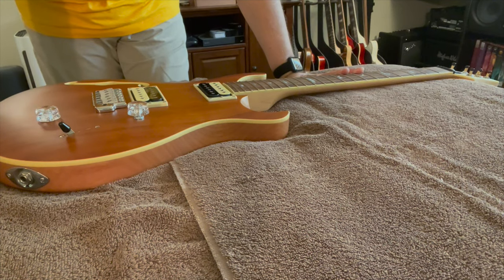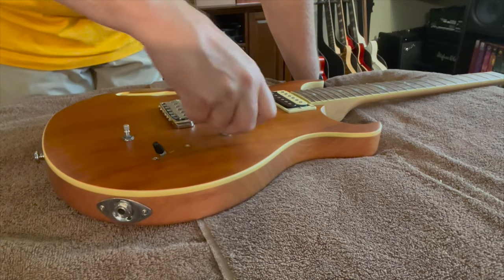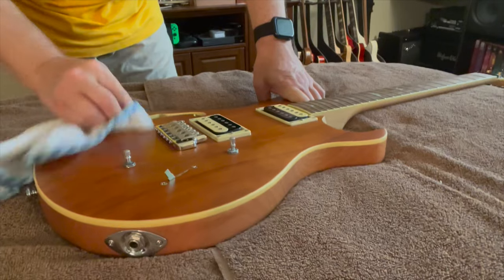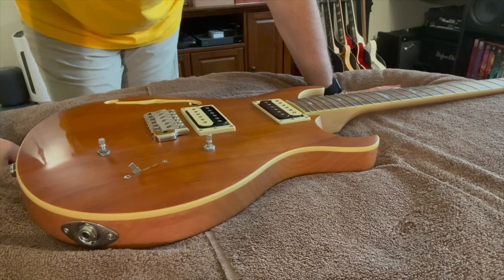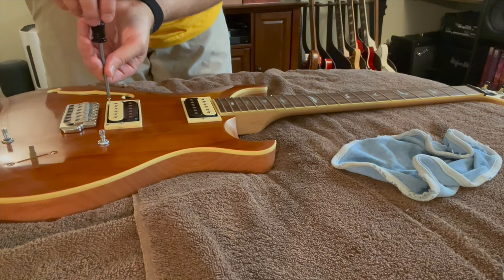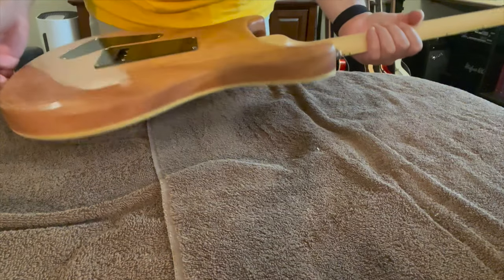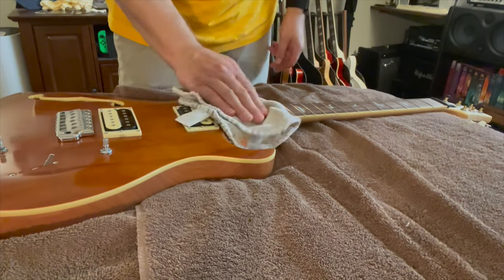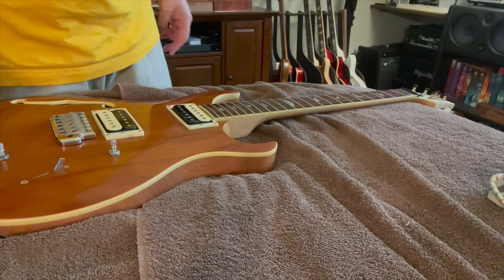How to convert a satin finish guitar to a gloss finish with out re-spraying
Showing how I changed one of my satin finish guitars into a gloss finish without any lacquer or polyurethane